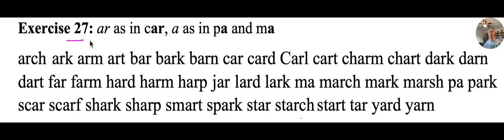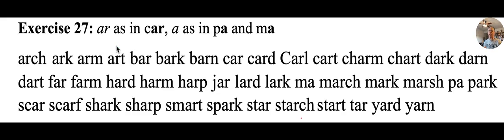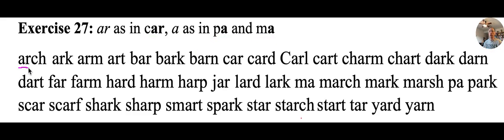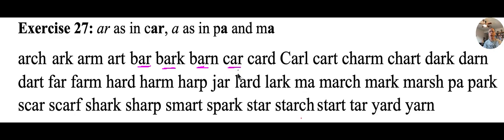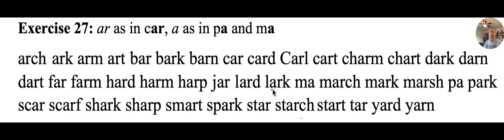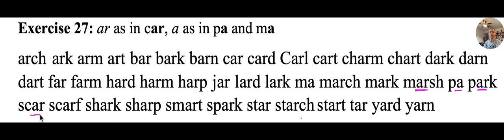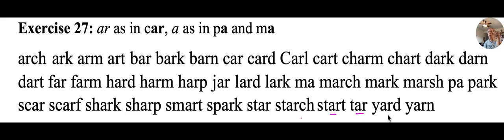Natural Phonics Primer: Video 19, Exercise 27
ar in car, a in pa and ma